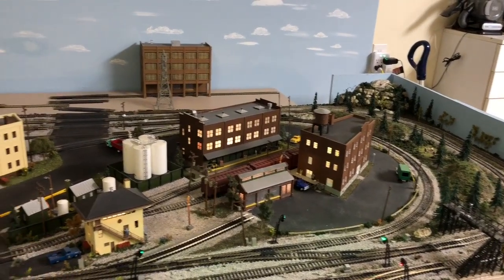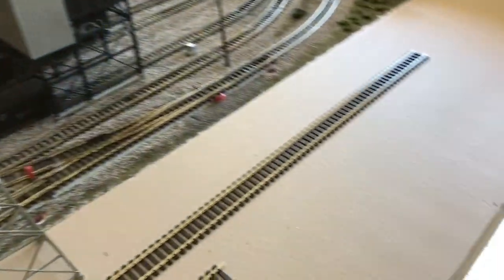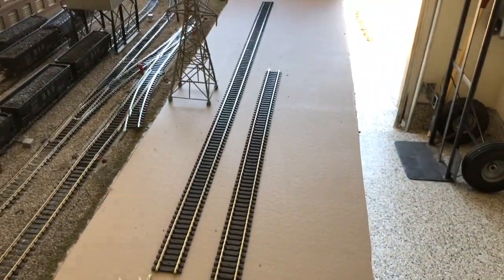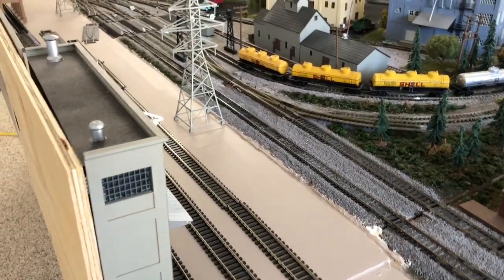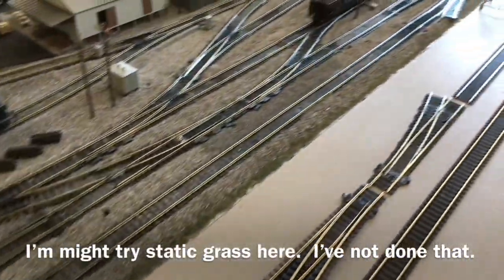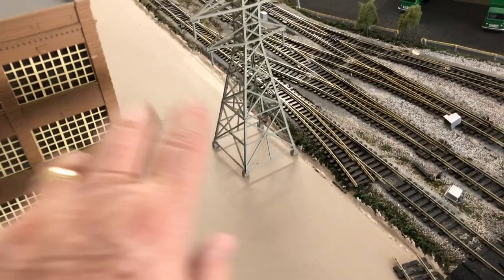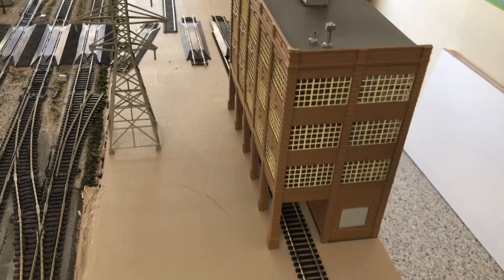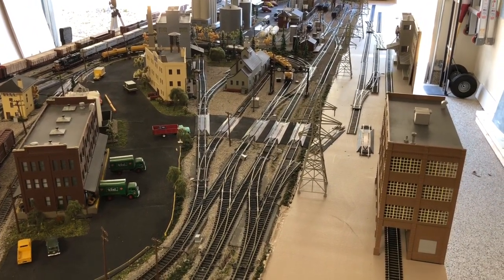My 6x16 HO Layout - Far Side Expansion